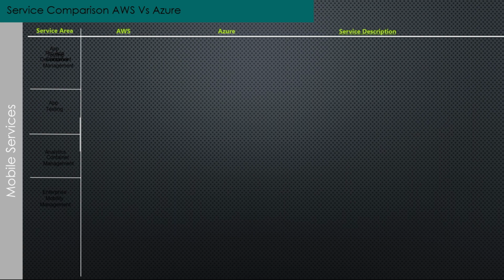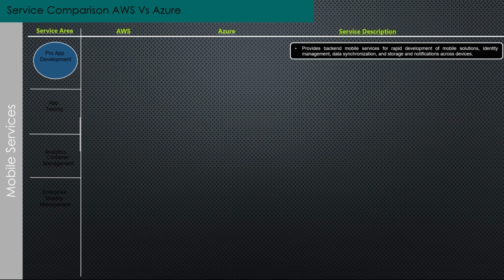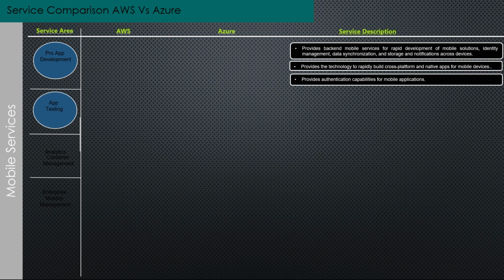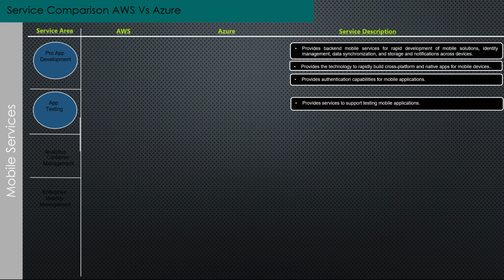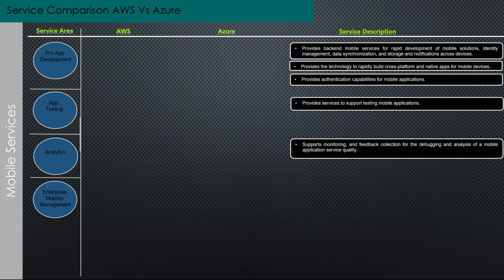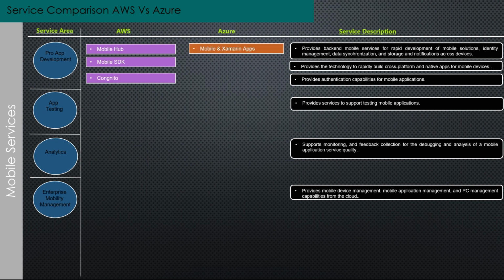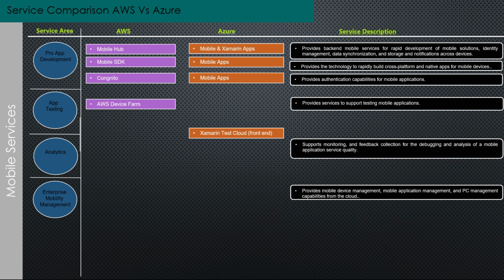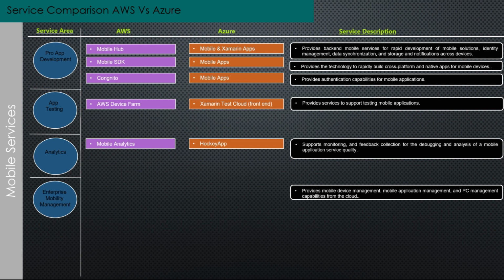Azure Vs AWS – Azure Vs AWS Service Comparison| What is hot in 2020? | Latest update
In this tutorial, we will try to learn
1. Azure Vs AWS : Different service areas
2. Azure Vs AWS : Description of available  services
3. Azure Vs AWS :  Side-by-Side service comparison
4. Azure Vs AWS : Mobile Services.